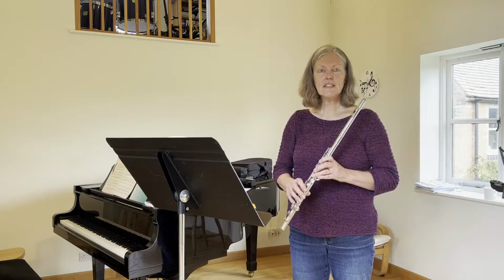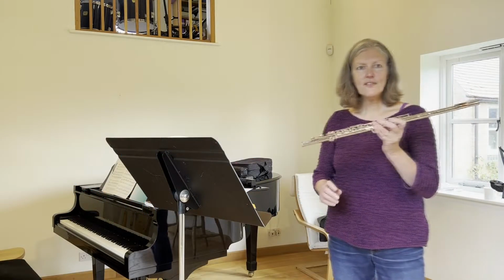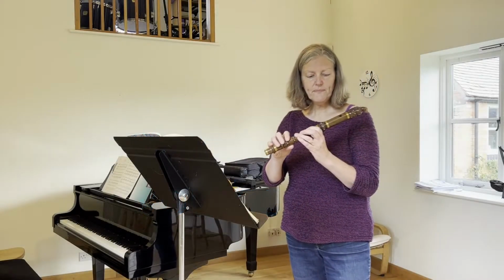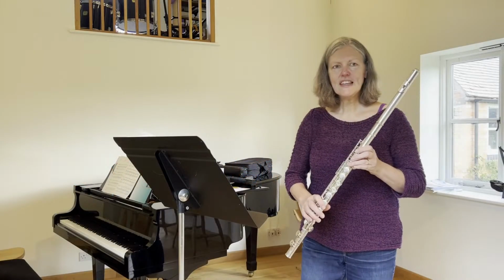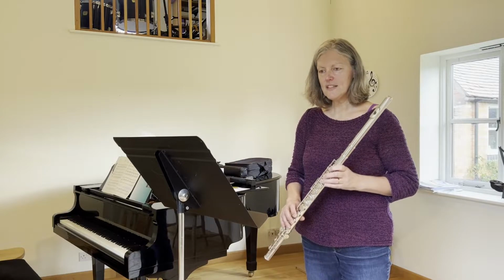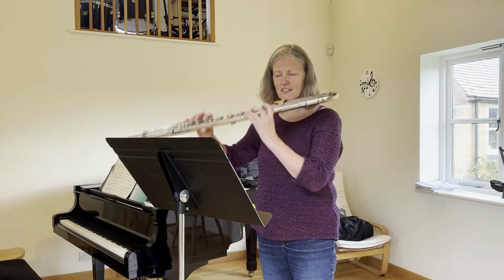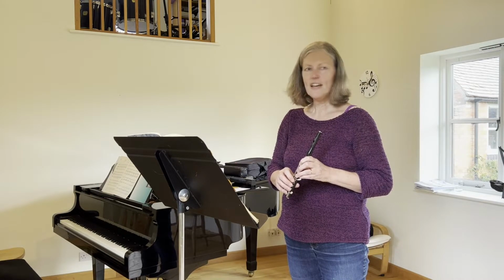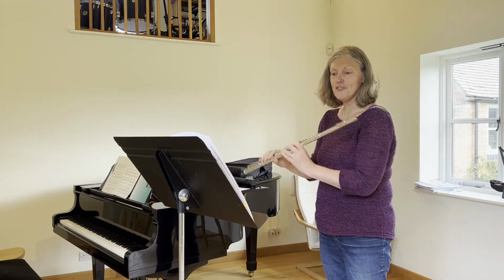Rachel Misson - Flute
Name: Rachel Misson
Instrument: Flute/Piccolo
Instrumentalist terms: Flautist/Piccoloist

Rachel is one of our flautists/piccoloists; wind players are more likely to play different versions of their instrument depending on the requirements of the piece as there are usually several parts. Sometimes they are soloists and sometimes more team players.